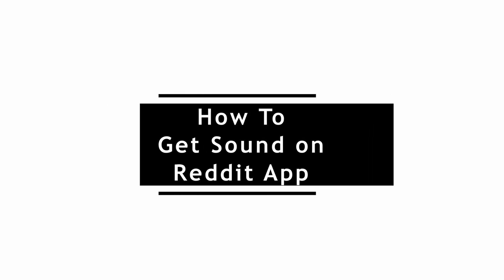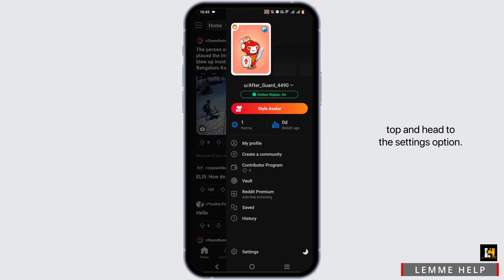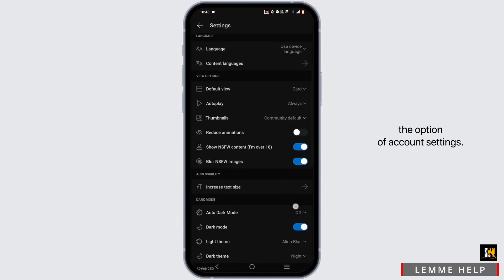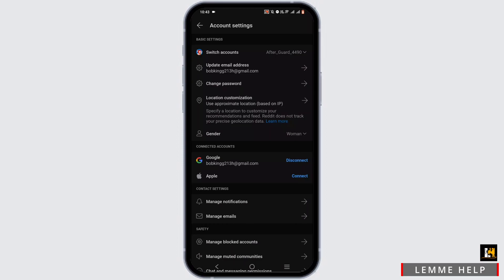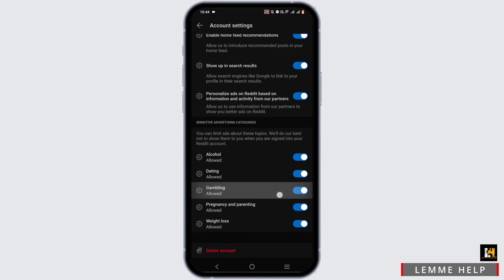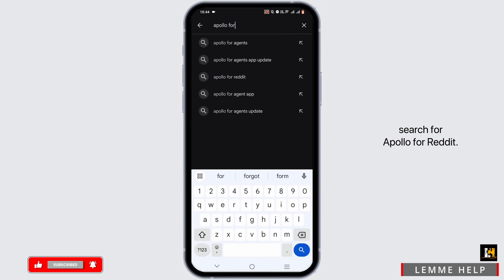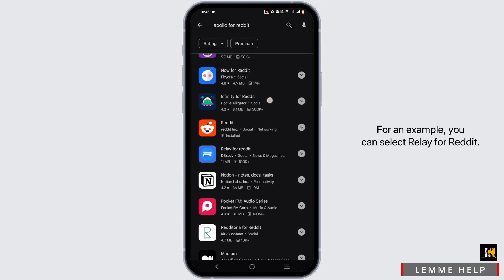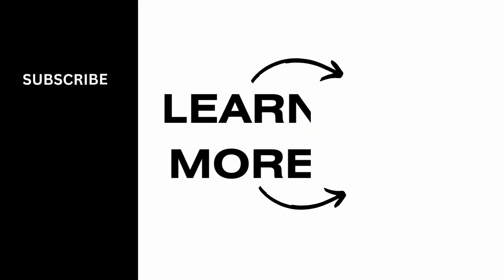(2024)How To Get Sound on Reddit App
Hey there! Are you wondering how do I get sound on the Reddit app in 2024? You're not alone! In this video, I'll show you exactly how to enable sound on the Reddit app so you can enjoy videos and audio content seamlessly. Whether you're using Reddit for entertainment or information, having sound is essential for a complete experience. Let's dive in and make sure you're getting the most out of your Reddit browsing!

Timestamps:

0:00 - Introduction: Understanding Sound on the Reddit App
0:10 - Accessing Settings for Sound Enablement
0:20 - Step-by-Step: How Do I Get Sound on Reddit App